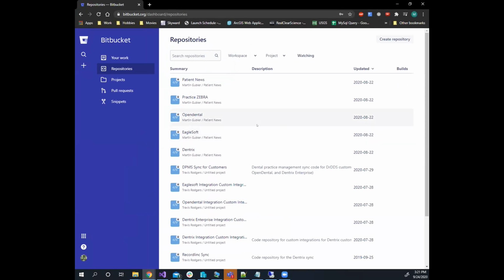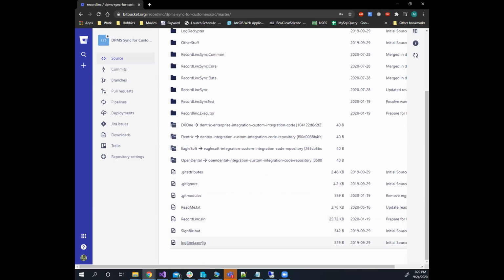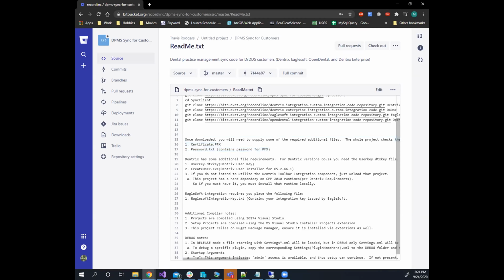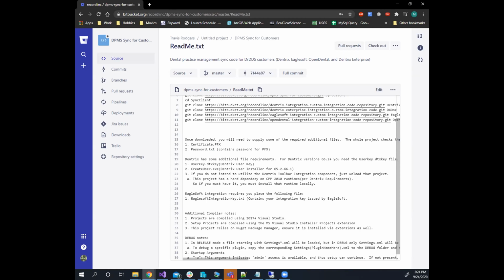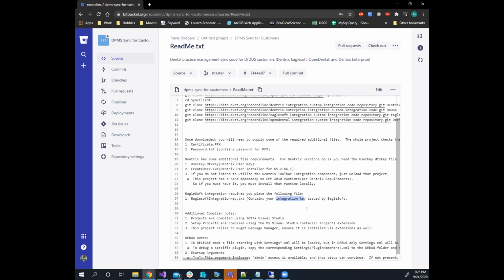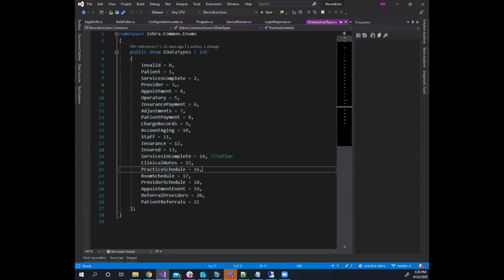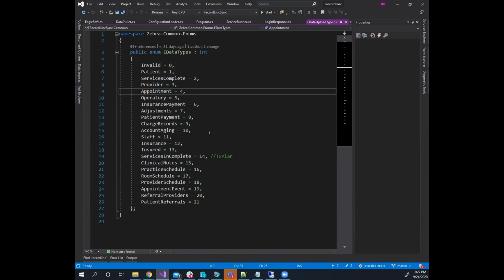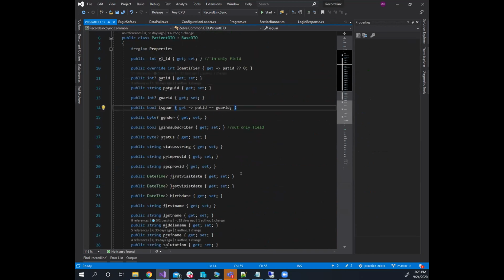Onboarding New Client for RecordLinc Sync Integration by DrDDS Innovations - Dentrix Eaglesoft API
This is our standard onboarding process for our custom Dentrix API integration, custom Dentrix Button installation, custom Eaglesoft API integration, custom Opendental integration API, custom Dentrix Enterprise API integration where we build a custom bridge for our other dental vendor clients.  Mostly software companies wanting to bridge their application to Dentrix, Eaglesoft, Opendental, Dentrix Enterprise and others